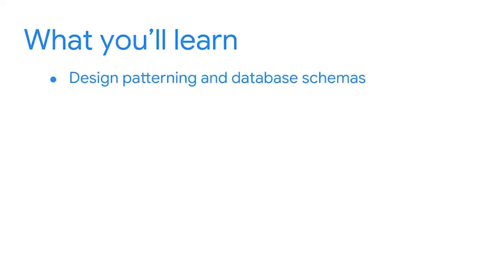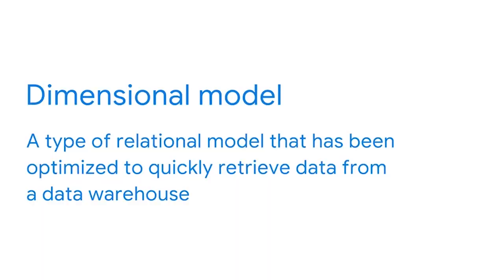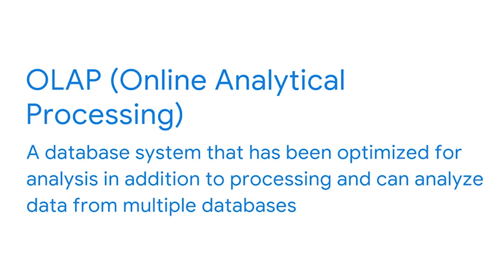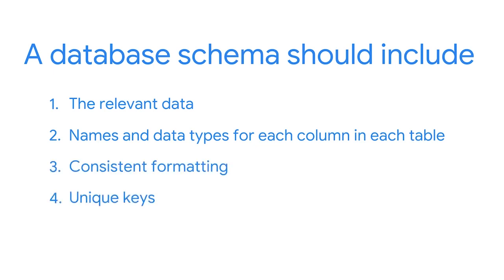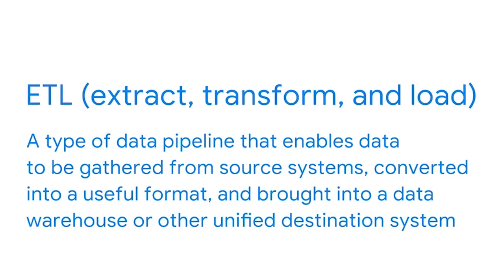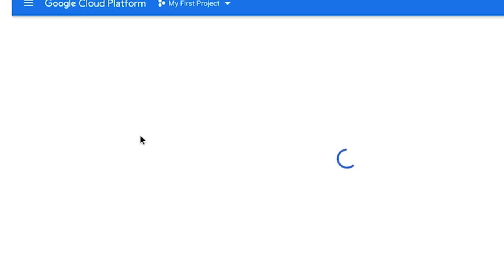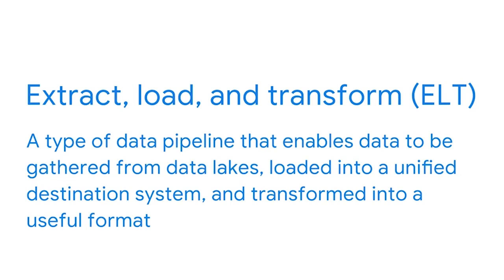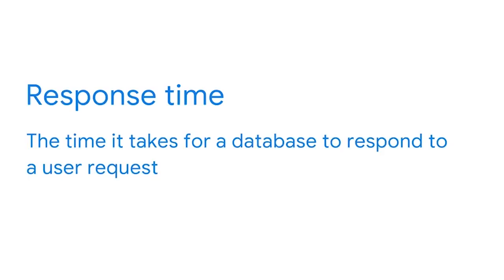Data Models, Data Pipelines, & Insights | Google Business Intelligence Certificate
This is the second of three courses in the Google Business Intelligence Certificate. In this course, you'll explore data modeling and how databases are designed. Then you’ll learn about extract, transform, load (ETL) processes that extract data from source systems, transform it into formats that enable analysis, and drive business processes and goals.

Get started with data modeling, schemas, and databases - 0:00
Choose the right database - 22:04
How data moves - 30:35
Data-processing with Dataflow and BigQuery - 42:21
It’s all about information - 48:51
Review: Data models and pipelines - 52:08
Database performance - 53:26
Review: Dynamic database design - 01:10:16
Optimizing pipelines and ETL processes - 01:11:35
Data schema validation - 01:18:32
Business rules and performance testing - 01:27:11
Review: Optimize ETL processes - 01:30:51
Congratulations on completing Course 2! - 01:32:41

The Google Business Intelligence Certificate teaches learners how to create processes and information channels that transform data into actionable insights to inform business decisions. Designed and taught by experts at Google, this advanced program builds on the foundations of the Google Data Analytics Certificate and helps enhance technical skills with industry-leading tools, including  BigQuery, Tableau, and SQL.